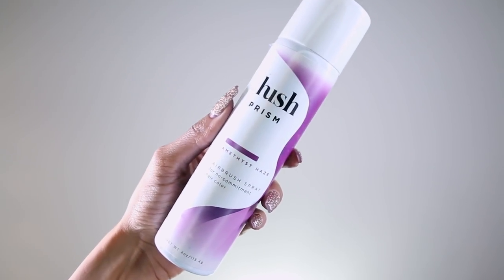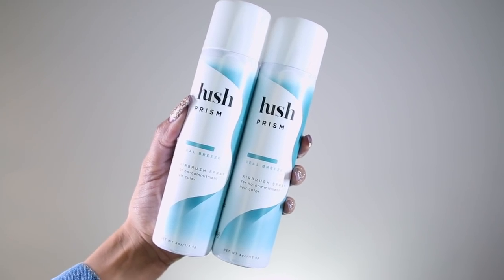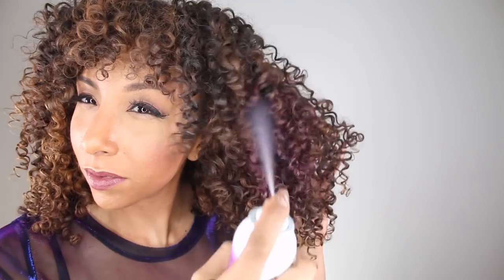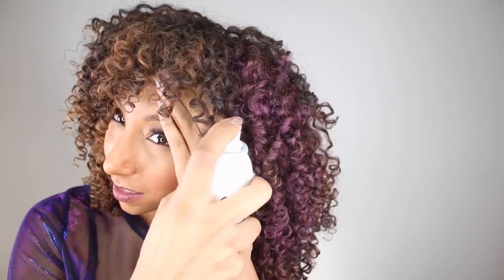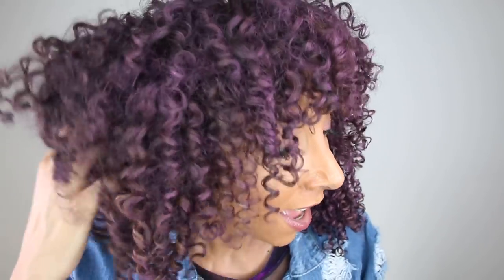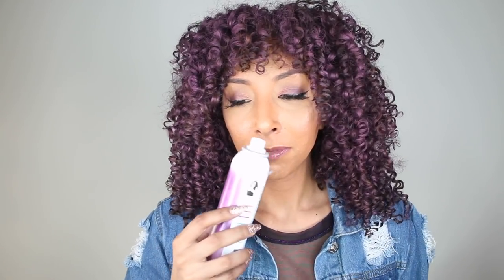I DYED MY HAIR PURPLE!!! Sephora Hush Prism Airbrush Spray Review + Giveaway | BiancaReneeToday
AHHH! I finally did it! I DYED MY HAIR PURPLE! What do you think?

APRILS FOOLS!! Hehe Ok ok I didn't really dye my hair purple but I did use this awesome temporary airbrush spray by HUSH!

1 Lucky Winner will receive a set of all 7 shades of Hush Prism Airbrush Spray! Want to enter?

7 Colors Available:
Malibu Pink
Antique Red
Amethyst Haze
Teal Breeze
Blue Moon
Tin(wo)man
Lemon Drop

. Thank you Hush and InfluenceNation for sending me the products and allowing me to give an honest review. I genuinely love how my hair turned out and will continue to use these Hush sprays!